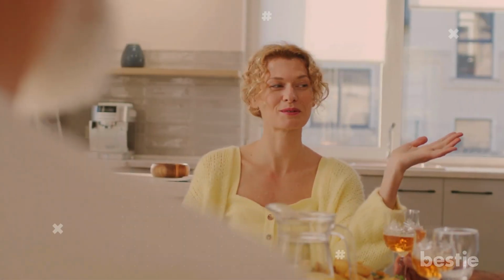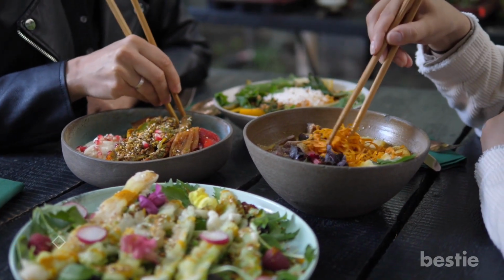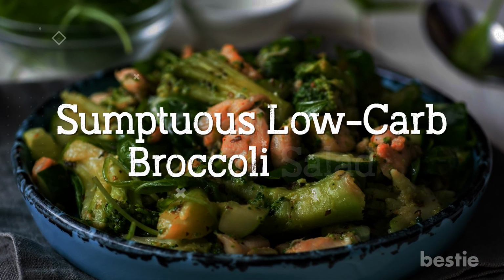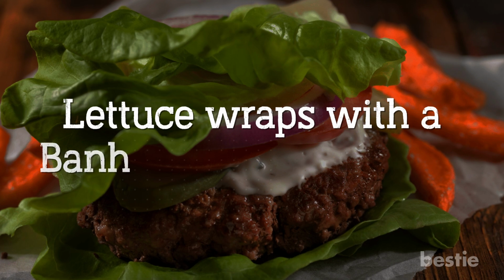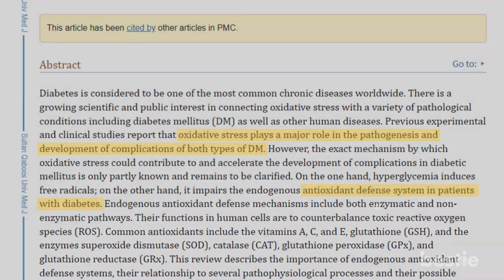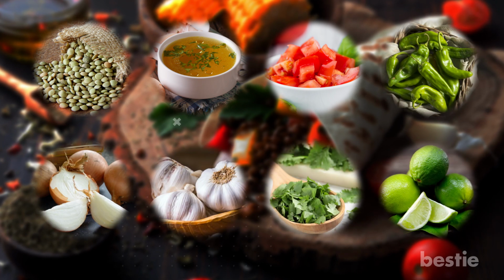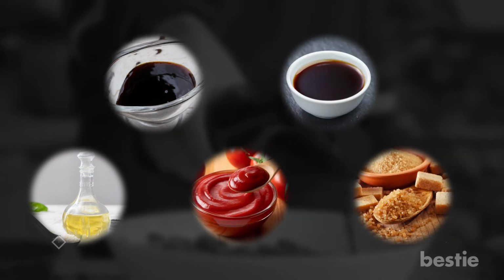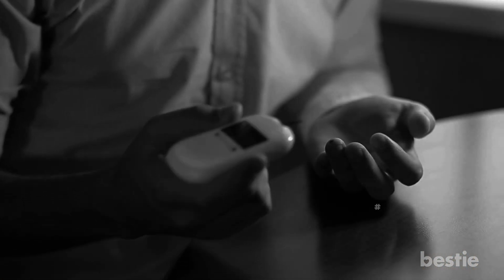9 Super HEALTHY LOW CARB Dinner Recipes For DIABETICS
Do you get a rush of adrenaline just thinking about sumptuous goodies, or do you get that thrill just looking at the food laid out at the dinner table?

But then, suddenly, reality strikes you, and you realize that you are diabetic and can’t eat many of the foods you love. Don't feel sorry for yourselves; We have a wide variety of diabetes-friendly foods and will make your mouth water, including foods that can take care of your blood sugar levels!

⌛Timestamps:
⏱️ Intro - 0:00
⏱ Understanding The Low-Carb Diet - 0:58
⏱ Lip-Smacking, Long-Roasted Chicken Thighs - 1:53
⏱ Sumptuous Low-Carb Broccoli Salad - 2:20
⏱ Stuffed Chicken Breast - 2:57
⏱ Lettuce Wraps With A Banh Mi Chicken Burger - 3:23
⏱ Low-Carb Zucchini Lasagna - 4:01
⏱ Grilled Salmon Kabobs - 4:49
⏱ Veg Lentils Tacos - 5:30
⏱ Healthy General Tso's Chicken - 6:18
⏱ Chicken Veggie Stir-Fry - 7:00

✍️ Summary:
Understanding The Low-Carb Diet
A low-carb diet restricts the number of foods that are high in carbohydrates. These foods include bread, spaghetti, cookies, cake, and sugar, among other things.

Lip-Smacking, Long-Roasted Chicken Thighs
This recipe requires almost no effort. Another advantage is that it easily doubles or triples in size to feed a holiday crowd.

Sumptuous Low-Carb Broccoli Salad
This salad recipe uses non-starchy vegetables such as broccoli, artichoke hearts, sun-dried tomatoes, and onions. All these foods are high in fiber and will help you feel fuller for longer.

Stuffed Chicken Breast
A meal that you would be happy to consume daily! It is incredibly soft, has a wonderful flavor, and can stand on its own as a nutritious meal.

Lettuce Wraps With A Banh Mi Chicken Burger.
Enjoy the deliciousness of banh mi without the blood-sugar-spiking carbohydrates and dangerous saturated fats.

Low-Carb Zucchini Lasagna
This low-carb zucchini lasagna is a nutritious and delicious substitute for traditional lasagna. It is just as simple to prepare and requires neither pasta nor a heavy sauce, making it the ideal healthy dinner.

Grilled Salmon Kabobs
These grilled salmon skewers are nutritious and flavorful. They marinade omega-3-rich salmon chunks and non-starchy vegetables such as zucchini, grape tomatoes, and red onions in dry spices, olive oil, and lemon juice.

Veg Lentils Tacos
Green lentils, vegetable broth, diced tomatoes, green chiles, yellow onion, garlic, cilantro, lime, and a variety of spices are used in these vegetarian tacos.

Healthy General Tso's Chicken
Try this General Tso's chicken recipe, which omits breading and deep-frying, making it a healthier option for individuals with type 2 diabetes.

Chicken Veggie Stir-Fry
Stir-fries make it simple to prepare a diabetic-friendly dinner. This dish has an abundance of vegetables suitable for diabetics, including carrots, broccoli, zucchini, and green onions.